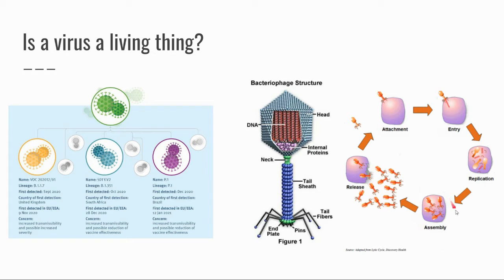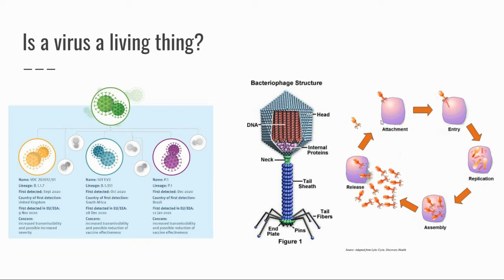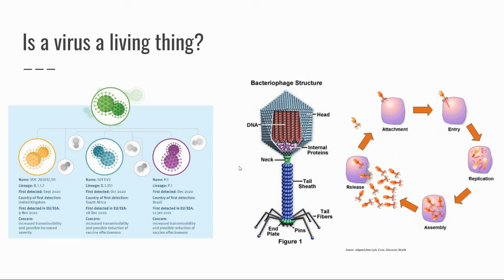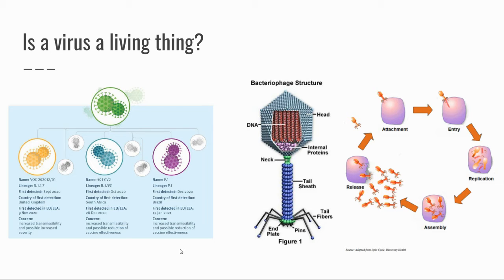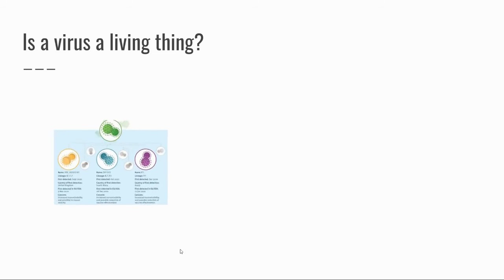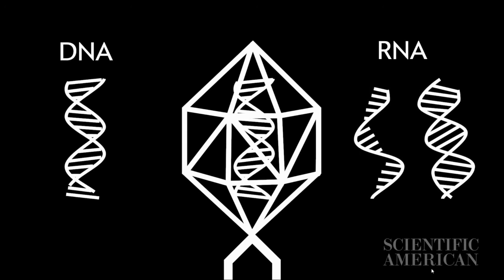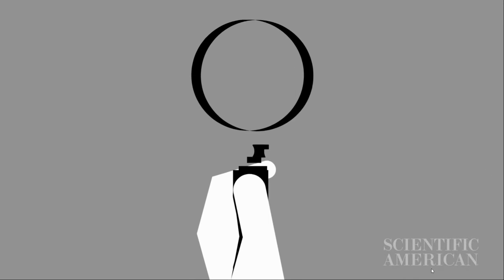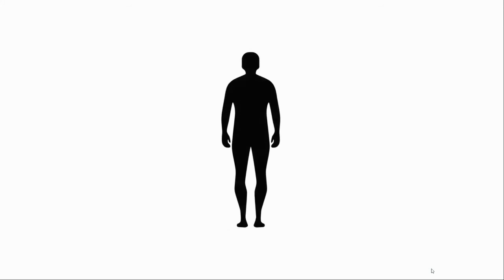Are viruses living organisms?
Hey everyone! Hope you guys enjoyed the video and learned more about viruses!